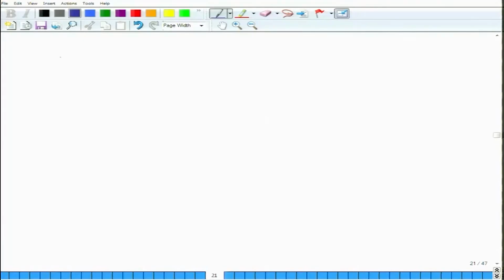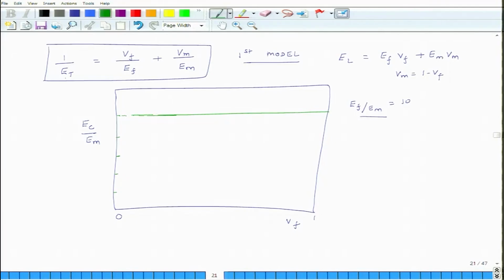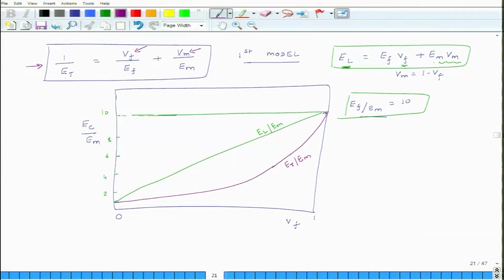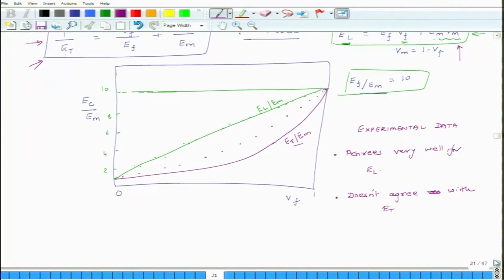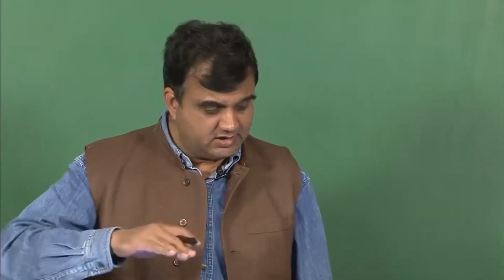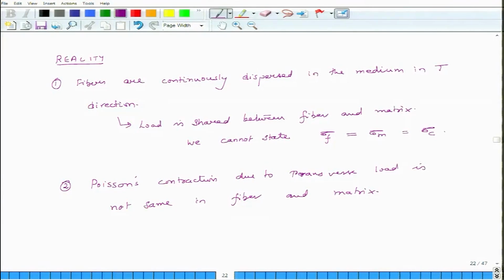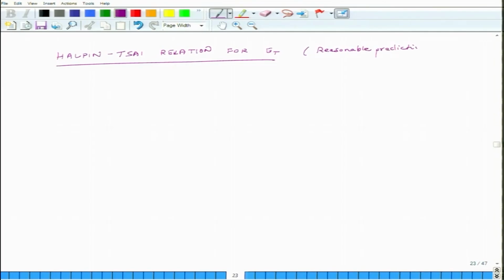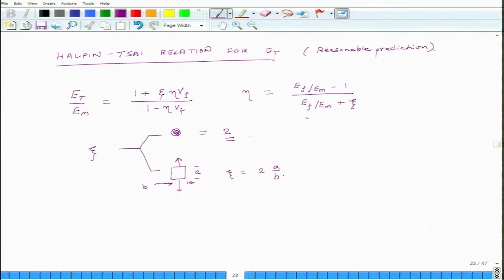Lec36: Halpin-Tsai Relation for Transverse Modulus